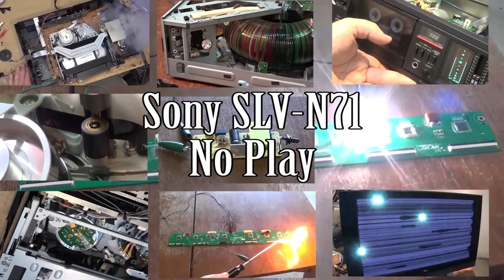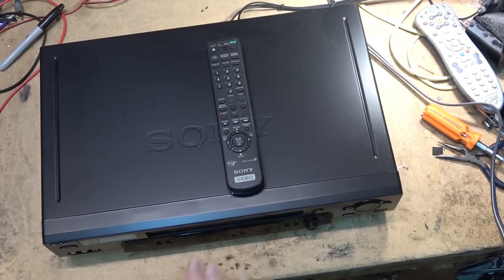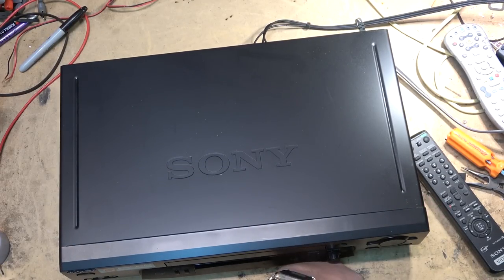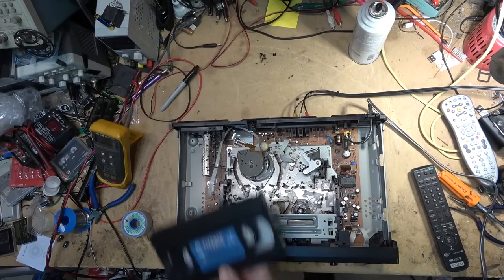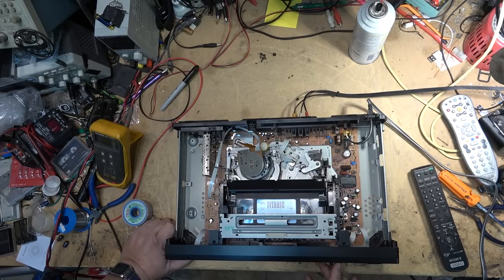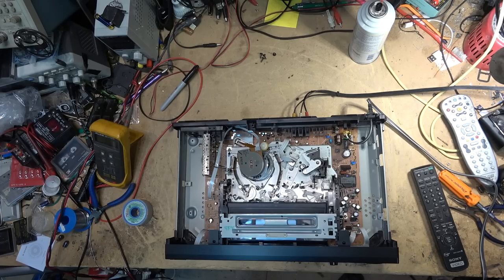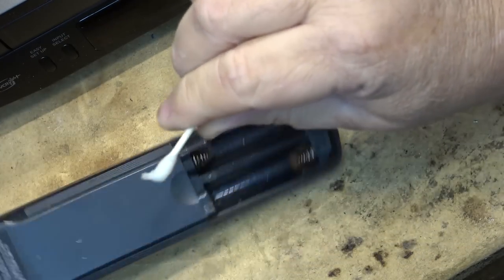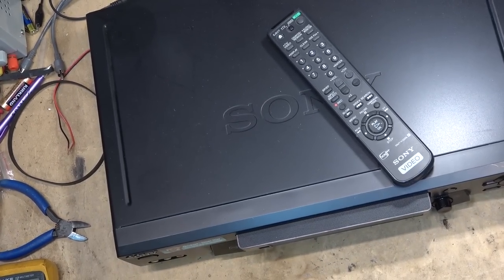Sony SLVN71 VHS VCR No Drum Rotation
Someone wanted me to fix their VCR today. Will I susceed?